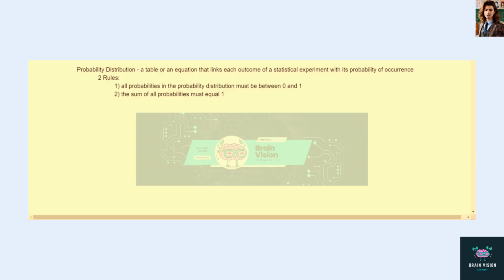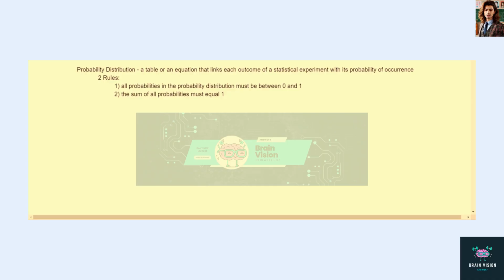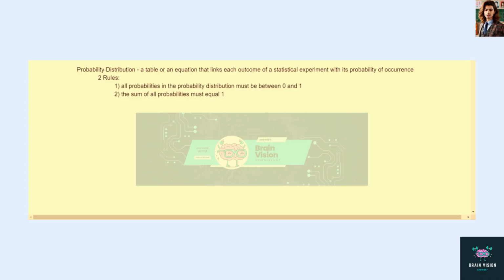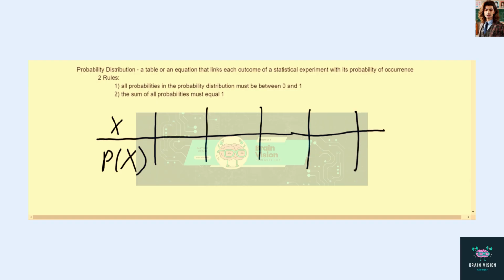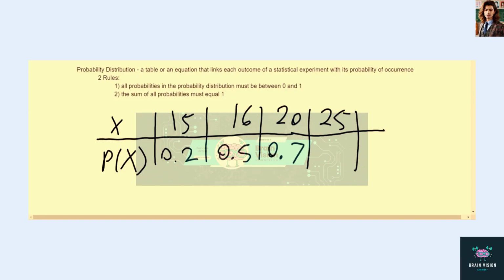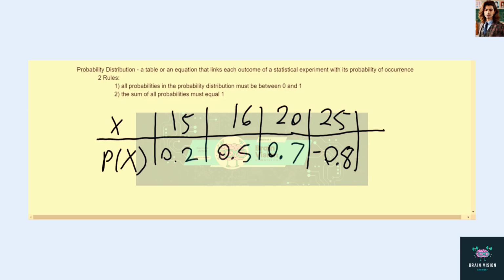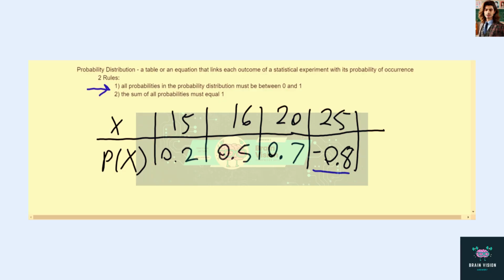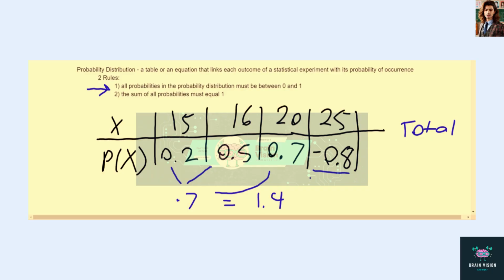Probability Distribution: a table or an equation that lists each outcome of a statistical experimen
Probability Distribution: a table or an equation that lists each outcome of a statistical experiment and its probability of occurrence. 2. Rules: All probabilities in the probability distribution must be between 0 and 1. The sum of all probabilities must equal 1.